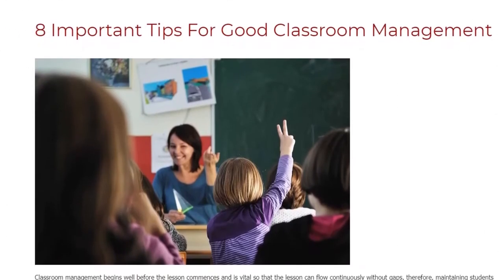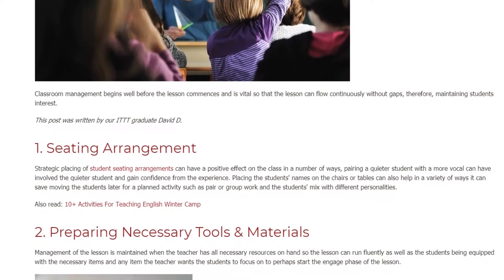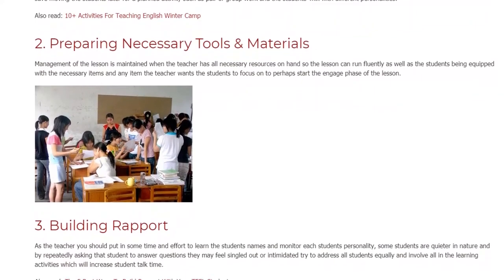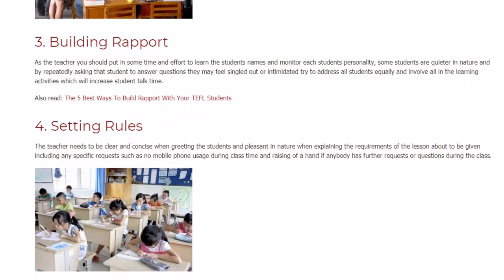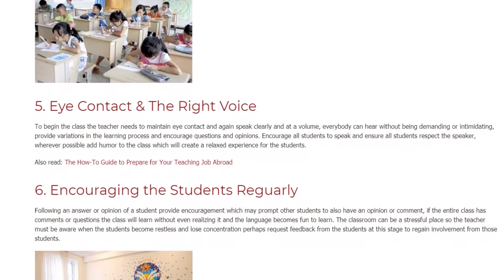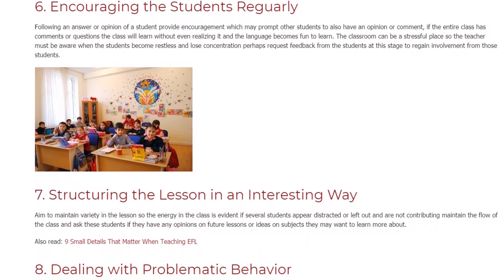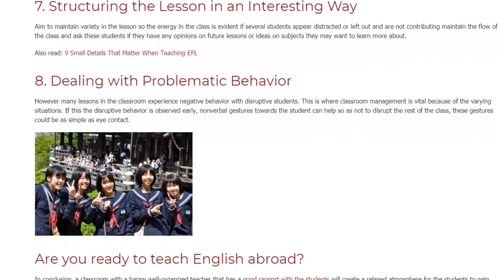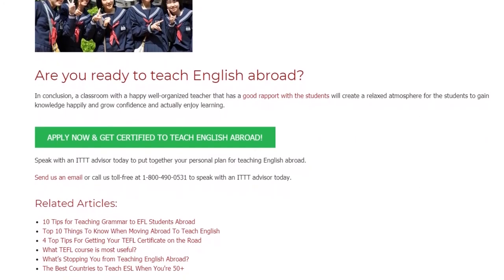8 Important Tips For Good Classroom Management | ITTT TEFL BLOG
Classroom management begins well before the lesson commences and is vital so that the lesson can flow continuously without gaps, therefore, maintaining students interest.